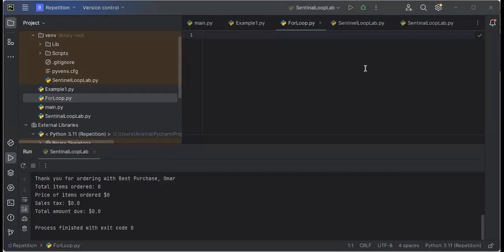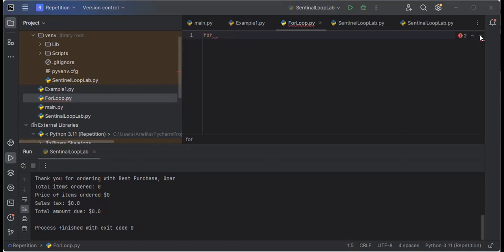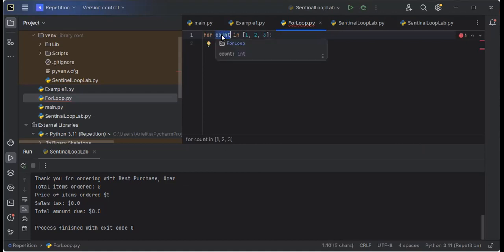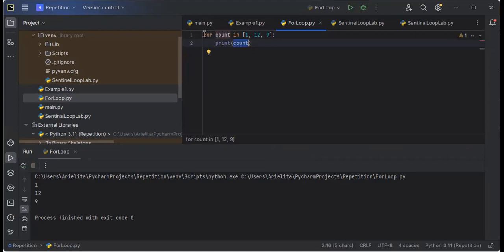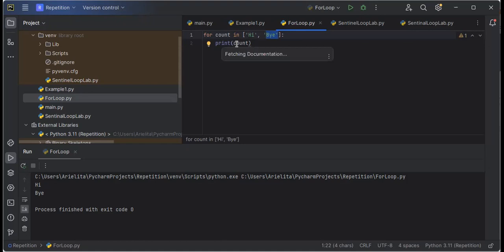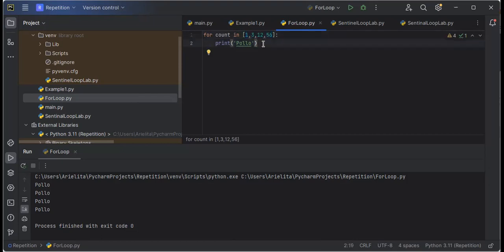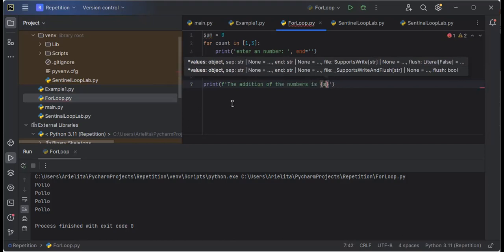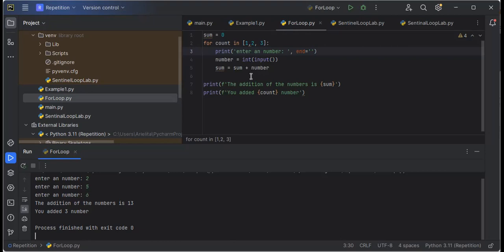For Loop Python Part1